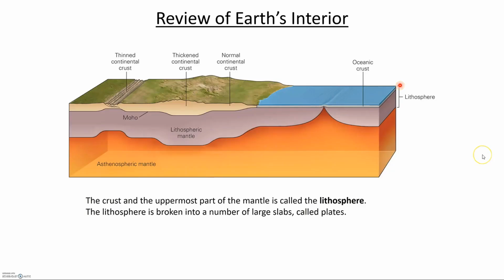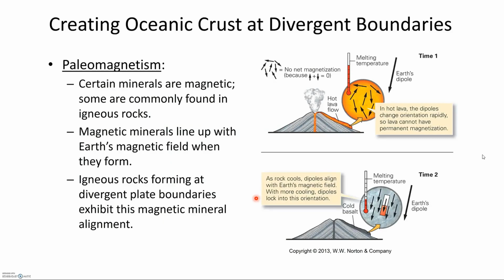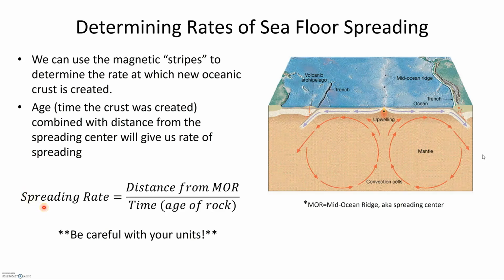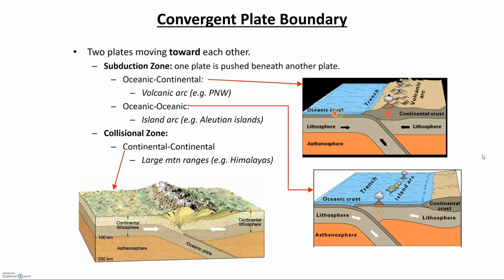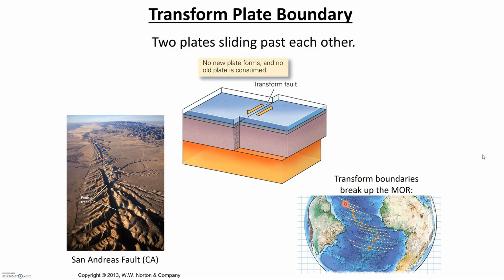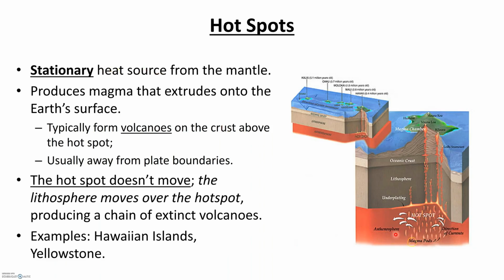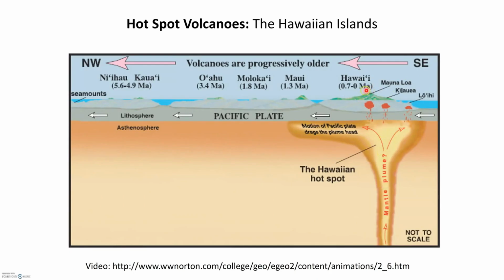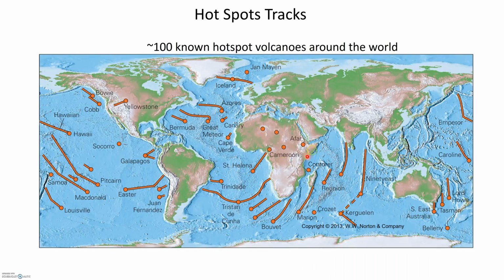Plate tectonics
Originally recorded for UT Martin GEOS 120 Lab, Spring 2021
Images are not my own. They are copyrighted by Pearson and were used with permission as educational tools.
Video and audio Copyright Audrey Pattat 2024. Any illegal reproduction of this content will result in immediate legal action. If you wish to use any portion of this video, please provide proper attribution by including Audrey Pattat as copyright and a link to this video in the description.